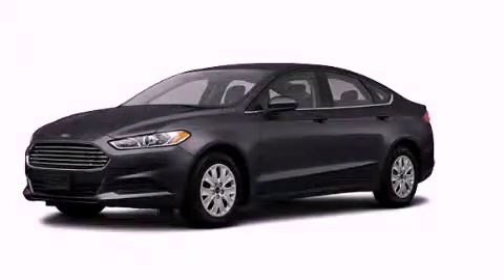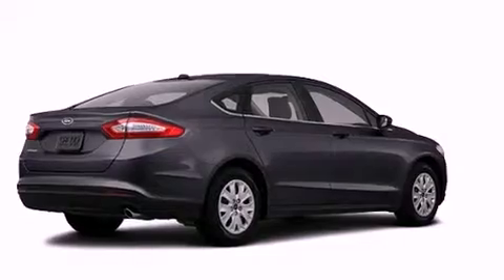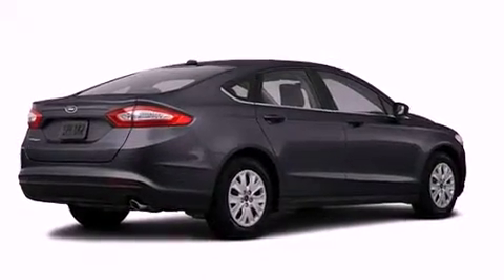2013 Ford Fusion Plainville CT 06062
Year : 2013
 Make : Ford
 Model : Fusion
 Engine : 2.5L 4 Cyl. Sequential-Port F.I.
 Trans . : 6 Speed Automatic
 Exterior : Gray

 http://
 2013 Ford Fusion Plainville CT